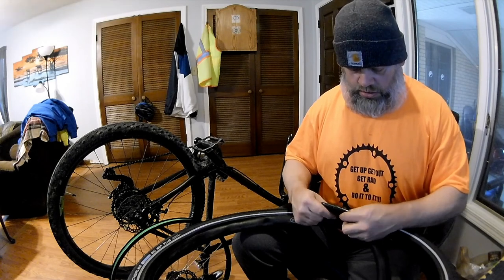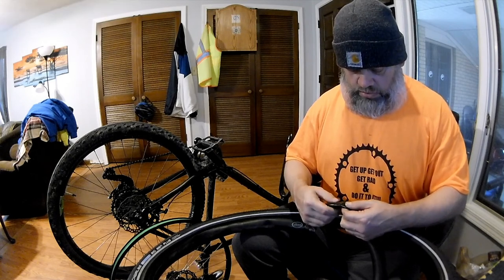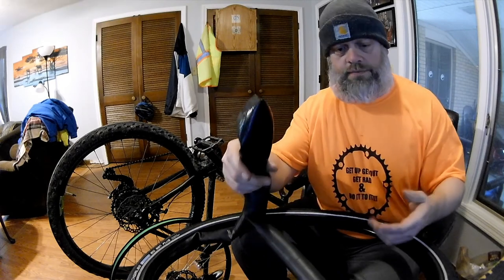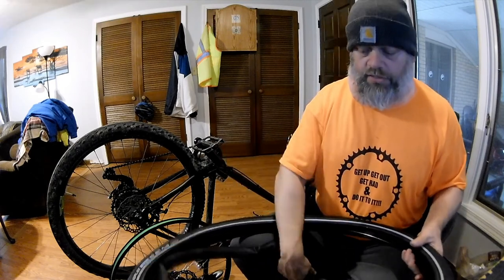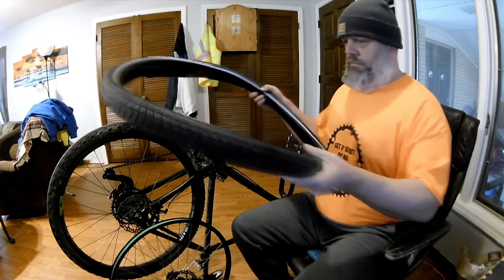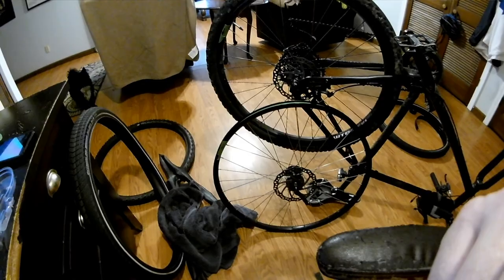Bikes and Food MORE New Parts Day 3 10 20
I finally install the tires,tire liners and I get some delivery food along the way.This video is nice and long,but its also fun and a good way to chill with me, mikieson!!..GET UP,GET OUT,GET RAD and DO IT TO IT!!!